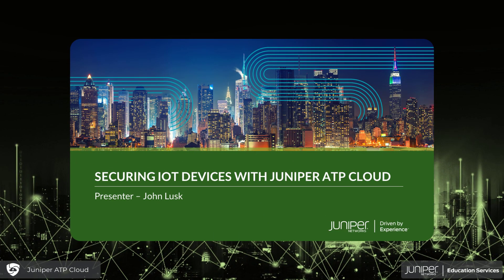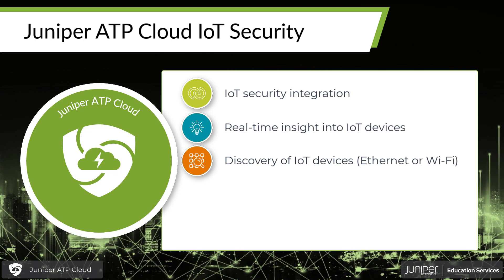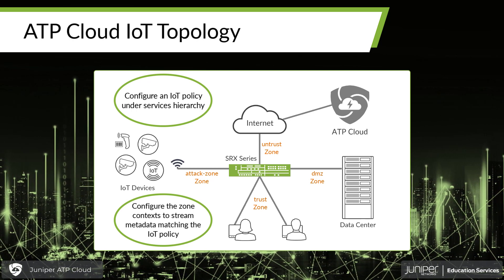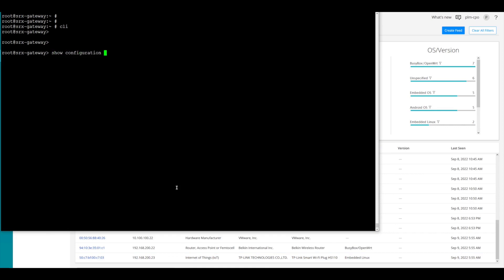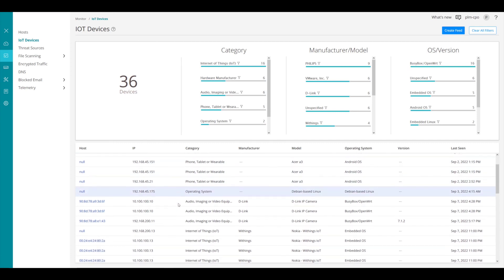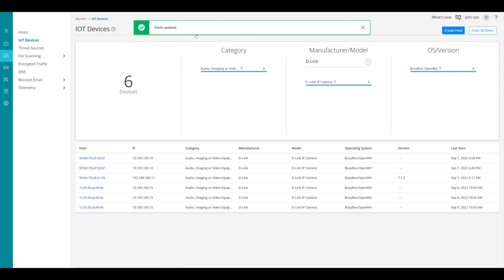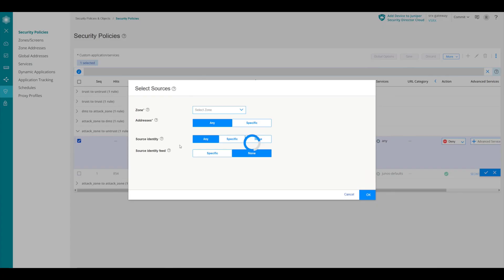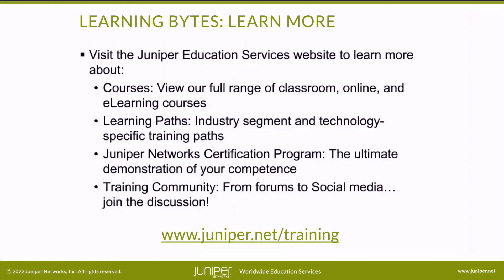Securing IoT Devices with Juniper ATP Cloud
The Securing IoT Devices with Juniper ATP Cloud video shows you how to secure IoT devices using the Juniper ATP Cloud.

Presenter: John Lusk; Course Developer

• On-Demand Training: Take a hands-on course…now!